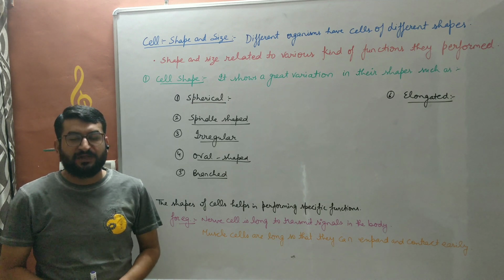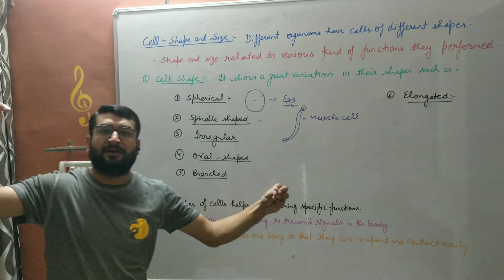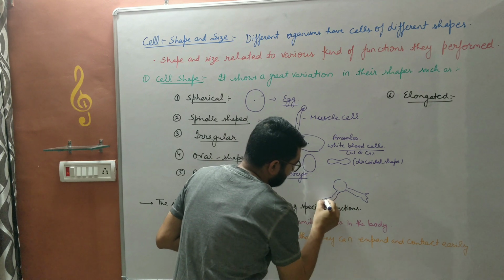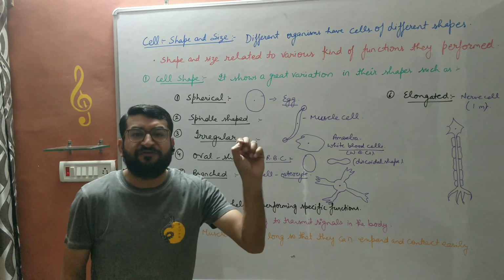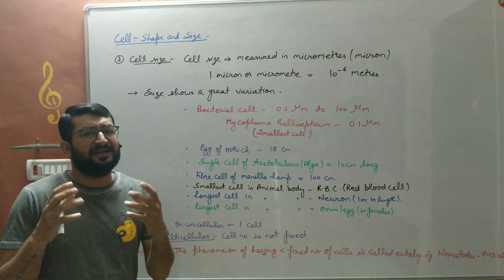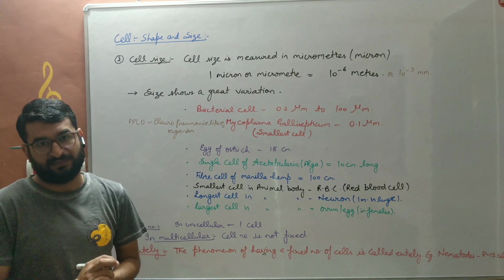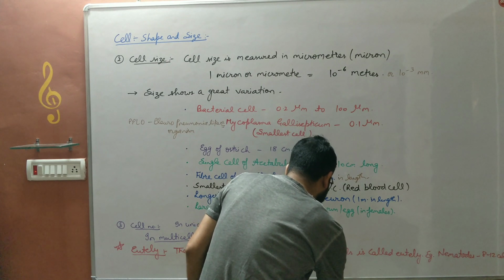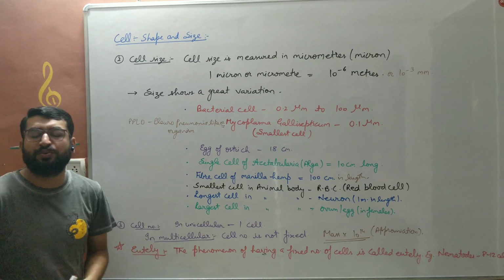Class-8 ch-8 Cell structure and functions (part-3)